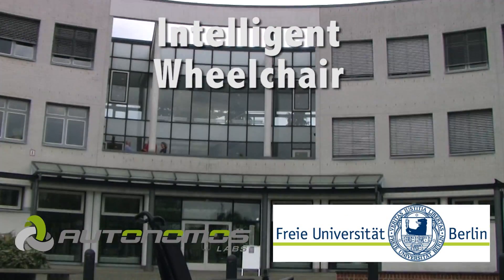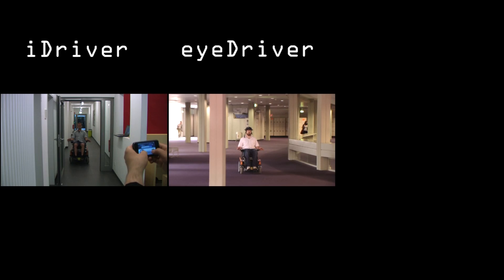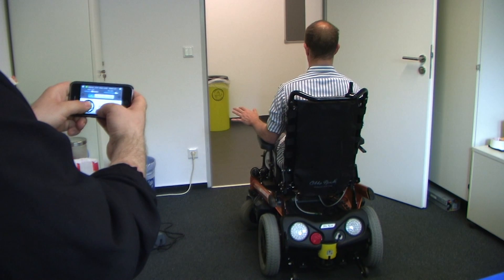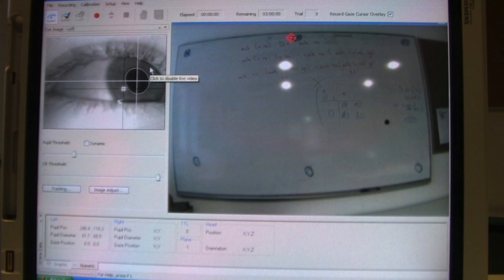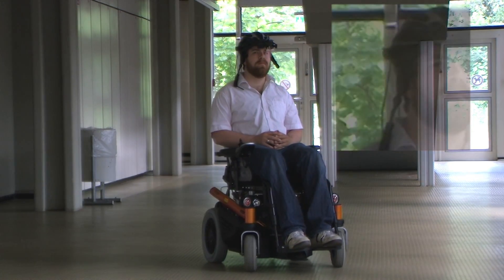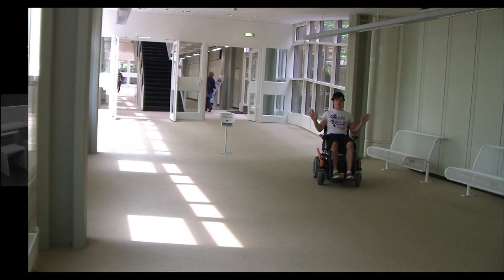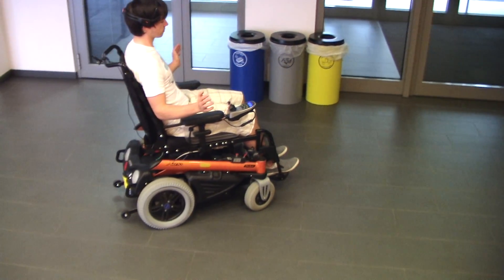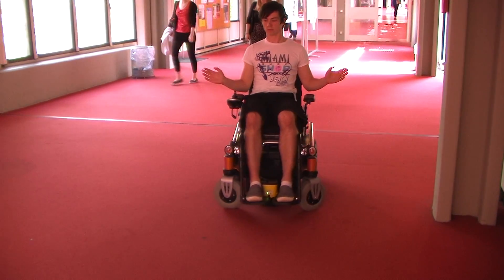Brain and eye controlled intelligent wheelchair.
Visit us at the IFA 2011 in Berlin, 2. sept. - 7. sept. Hall 11.1, Booth 2